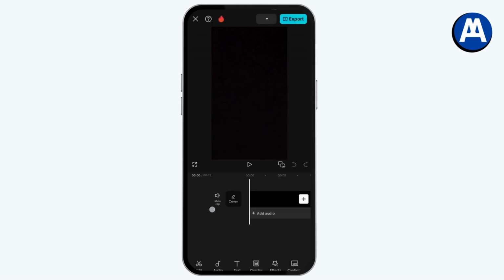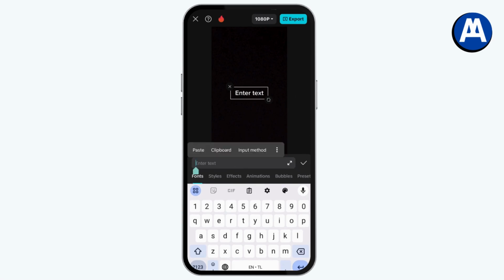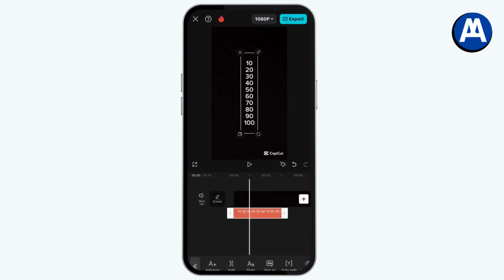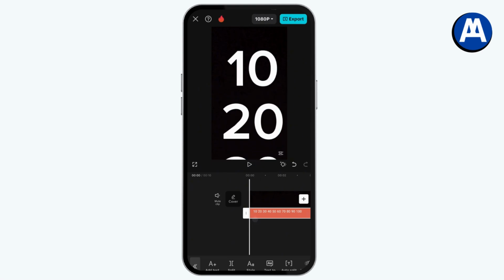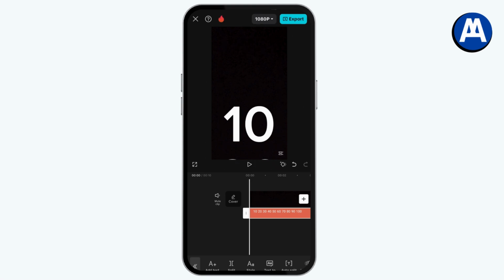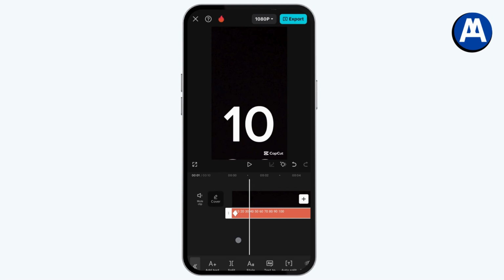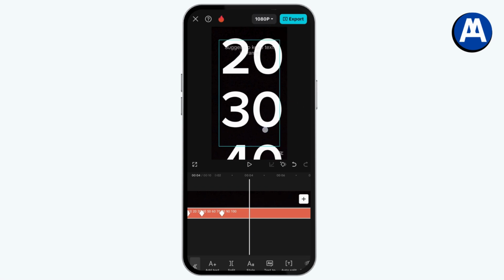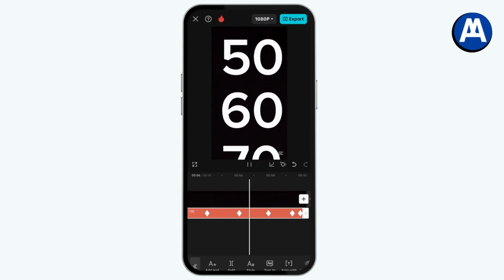How To Create Counting Number Effect In CapCut (2025) Quick & Easy CapCut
How To Create Counting Number Effect In CapCut
How to make counting numbers in CapCut
Counting effect in CapCut
Number counting video editing CapCut
How to make counting numbers in CapCut mobile
Number counting animation CapCut

Welcome to this step-by-step guide on how to create a counting number effect in CapCut! In this video, we’ll walk you through the process, from adding text to applying keyframes for a smooth counting effect. Follow along to create an engaging animation effortlessly.

0:00 - Introduction
0:08 - Opening CapCut and starting a new project
0:15 - Selecting a blank project and navigating to the text option
0:22 - Adding text and entering counting numbers (e.g., 1, 2, 3 or 10, 20, 30)
0:30 - Adjusting and enlarging the text for better visibility
0:38 - Positioning the text at the bottom of the screen
0:45 - Adding the first keyframe to the text
0:53 - Swiping up and adding additional keyframes
1:02 - Continuing the process until the end of the video
1:10 - Playing back the video to check the counting effect
1:15 - Conclusion